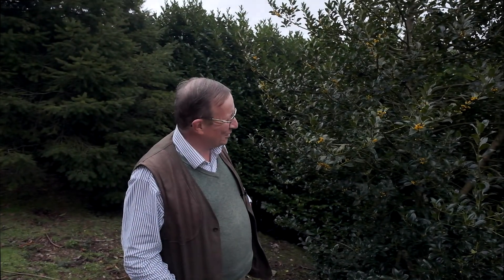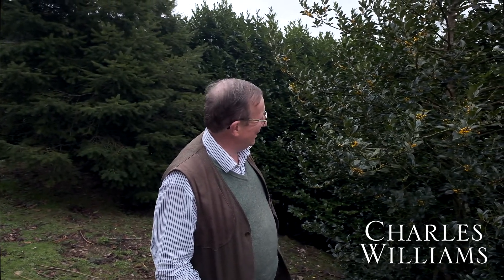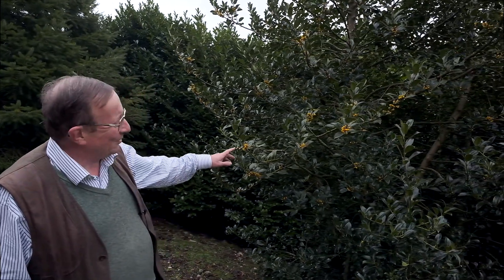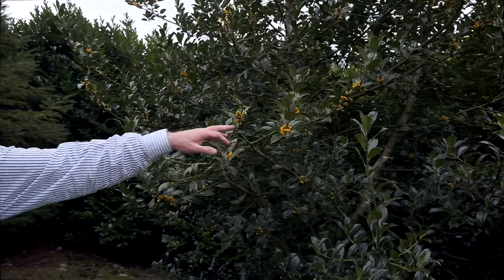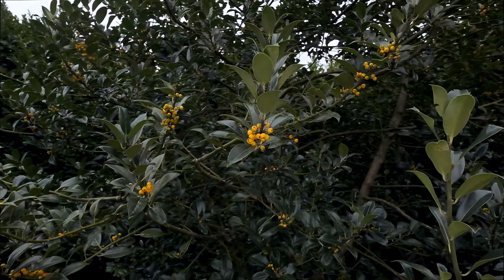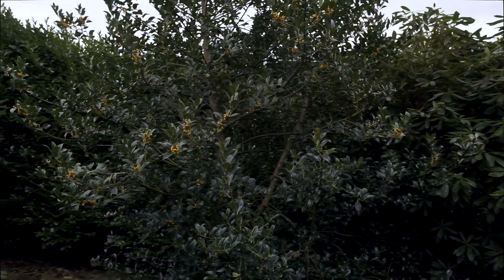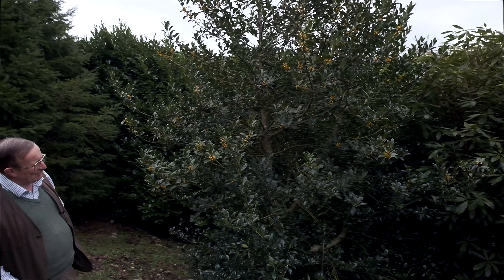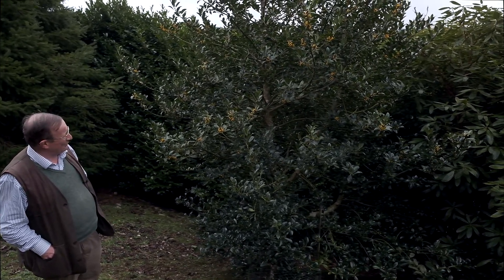Yellow holly berries for Christmas decoration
Ilex aquifolium ‘Bacciflava’ has wonderful yellow holly berries in time to be used for Christmas decorations.